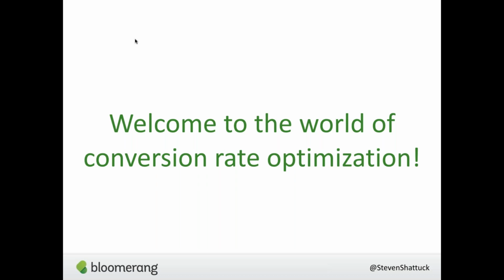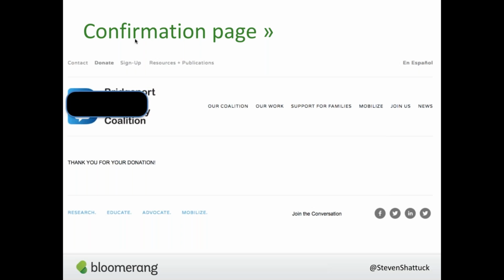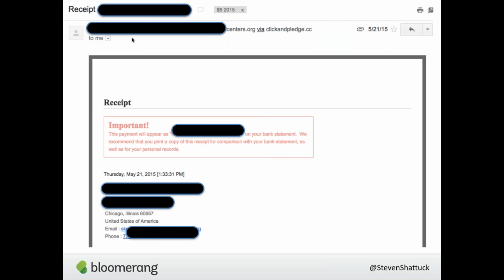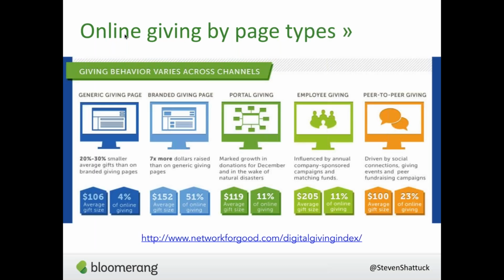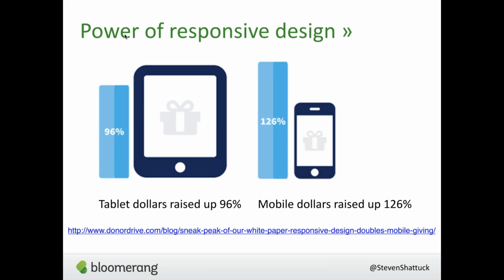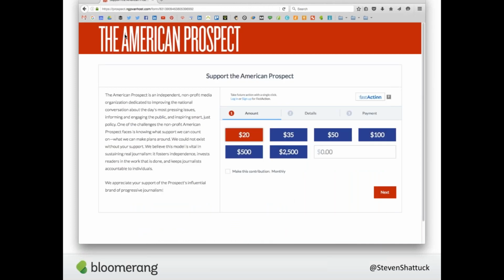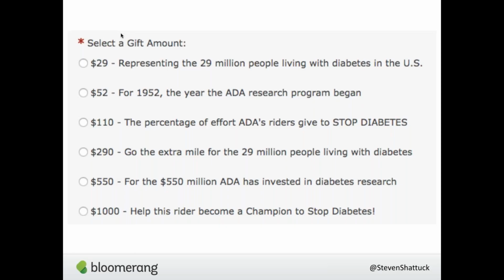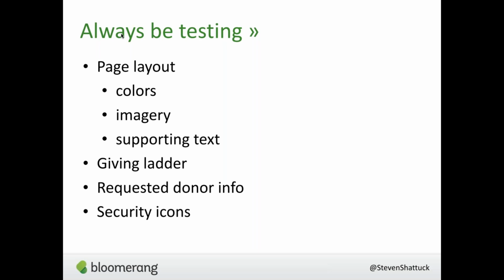Flash Class: 10 Secrets to Optimizing Your Online Donation Process for Maximum Dollars Raised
For any organization to raise money online, a donor has to land on a donation page. And based on brand new research from RaiseDonors and NextAfter, every organization has room to improve their donation page. In this webinar, join Brady Josephson as you’ll discover everything they learned from making donations to 203 nonprofits donation pages, and get more data-driven insights to help you:

-Use copy to communicate why someone should give
-Upgrade one-time donors to recurring donors
-Improve your online giving experience